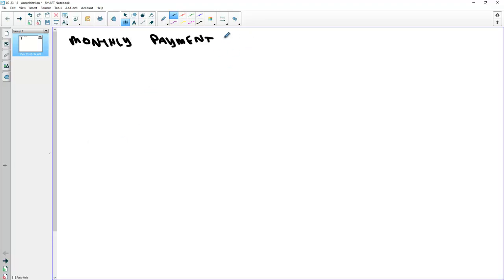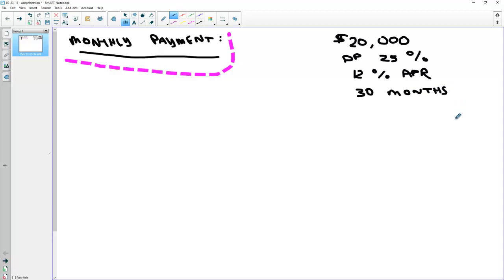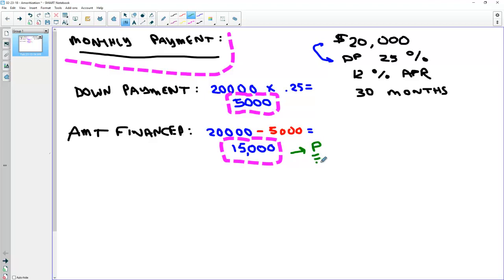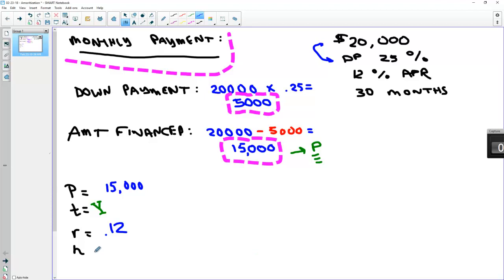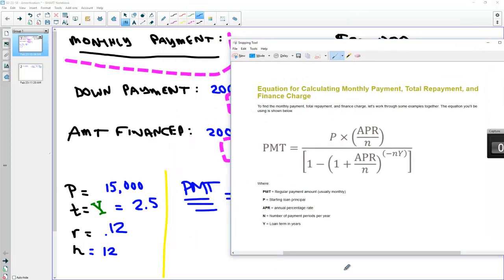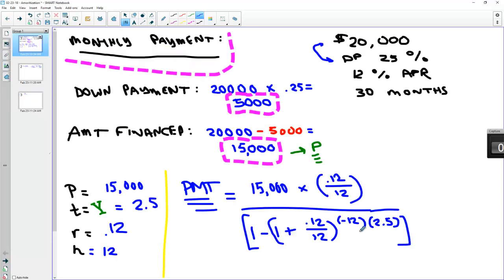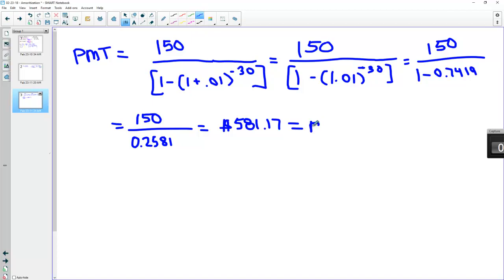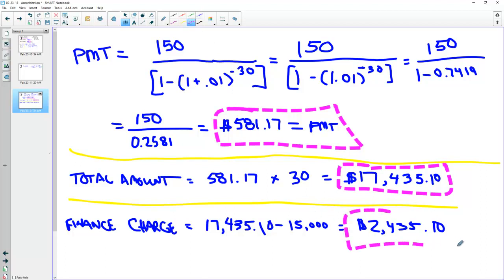How to Calculate Monthly Payments for Installment Loans & Amoritized Loans Car Payments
Hello, my name is Justin. I am a certified math teacher and have been teaching math for 8 years. I have an undergraduate degree in mathematics and a graduate degree in business administration. I am currently going to school for my doctorate in education. I have taught a myriad of subjects ranging from: Pre-algebra, algebra I, geometry, algebra II, and college algebra + trigonometry. If you have any question and/or comments please leave them in the comment section.
Mr. J